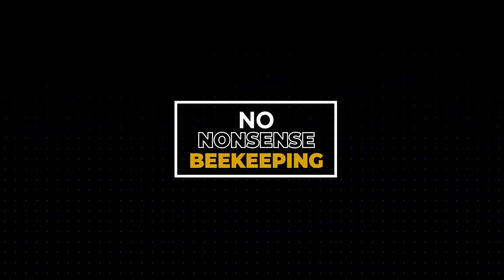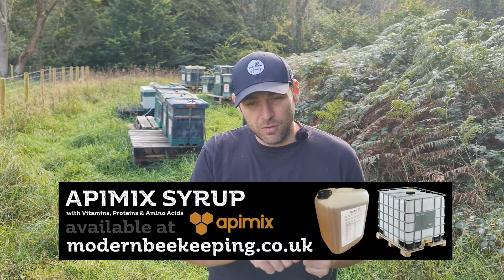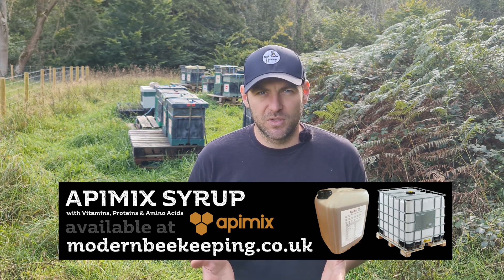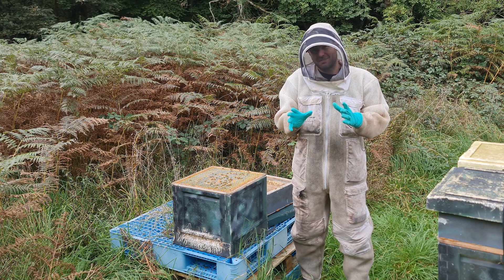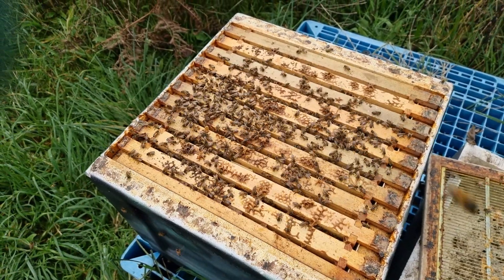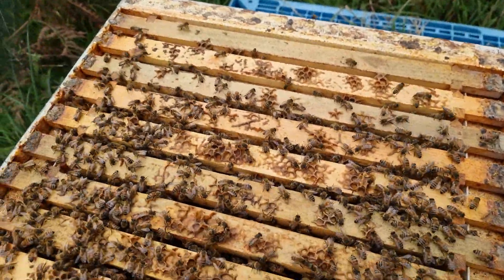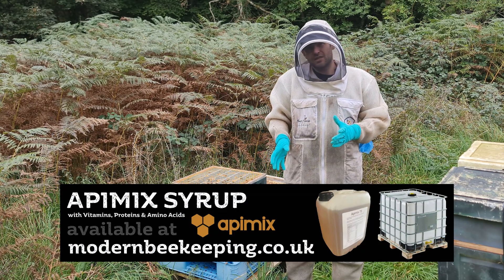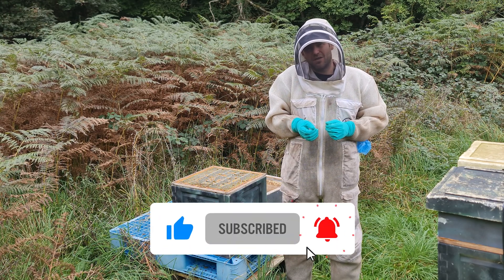Something Is Not Right With This Beehive!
What's Wrong With My Beehive?  Varroa Mite Damage on Bees - What Is Wrong With My Bees?

What's wrong with my bees? They just aren't behaving the as the other colonies in the apiary. It seems its due to high varroa load. They are not looking good at all.